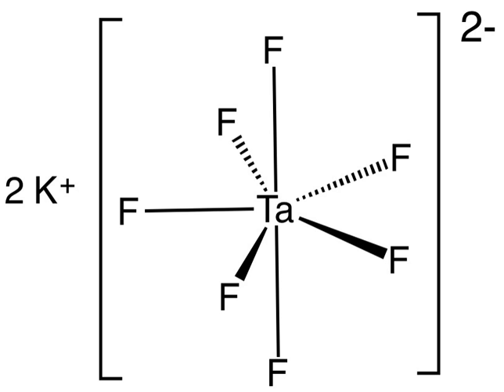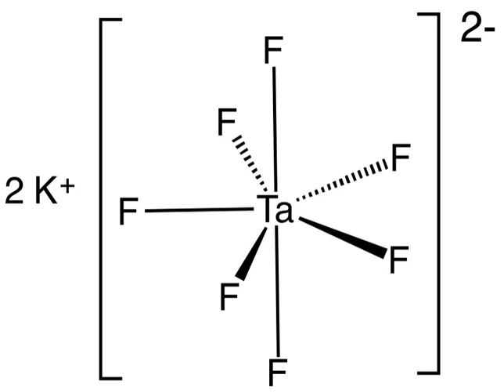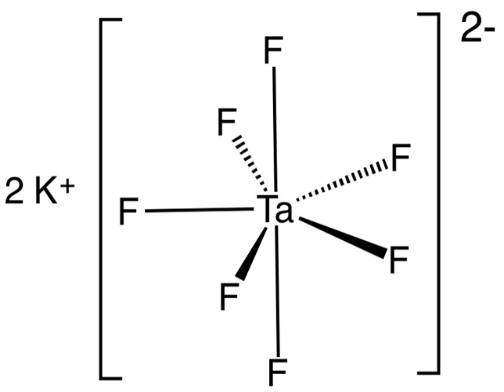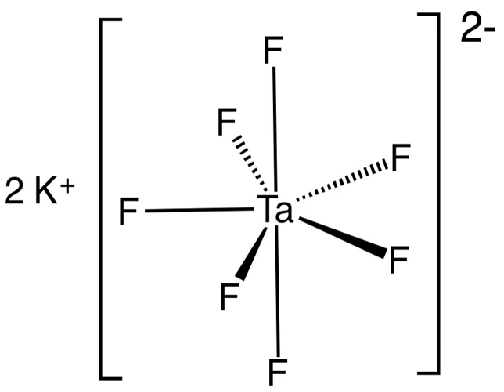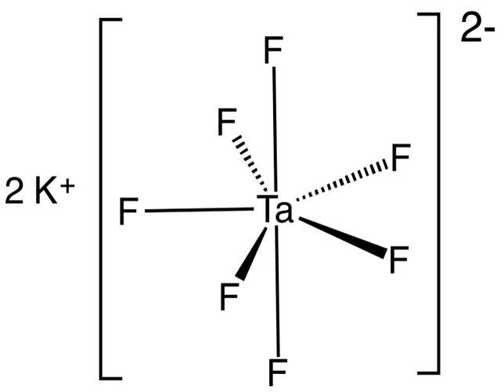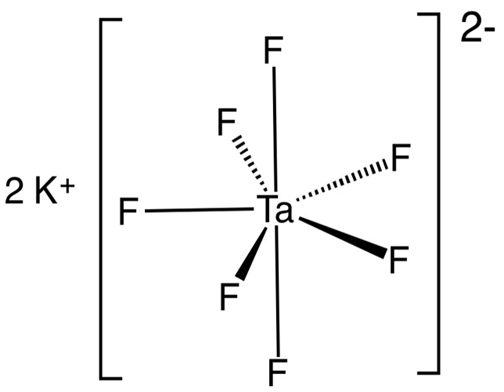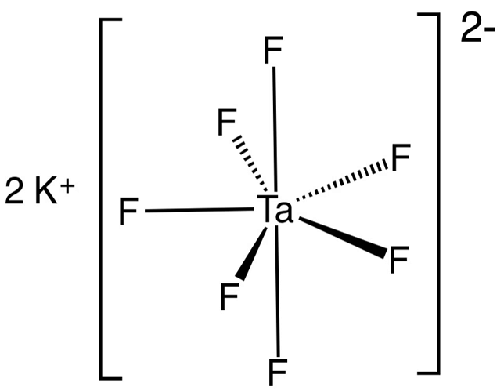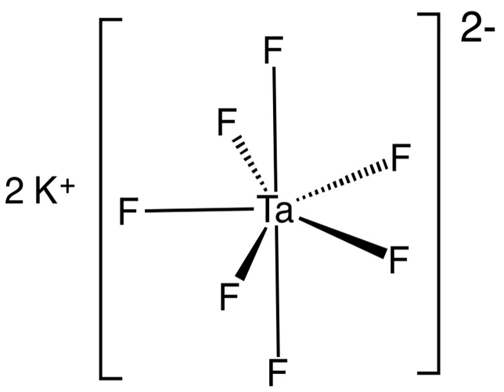Potassium heptafluoroniobate | Wikipedia audio article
This is an audio version of the Wikipedia Article:
Potassium heptafluoroniobate

SUMMARY
Potassium heptafluorotantalate is an inorganic compound with the formula K2[TaF7]. It is the potassium salt of the heptafluorotantalate anion [TaF7]2−.  This white, water-soluble solid is an intermediate in the purification of tantalum from its ores and is the precursor to the metal.